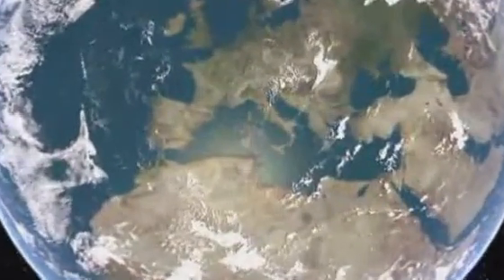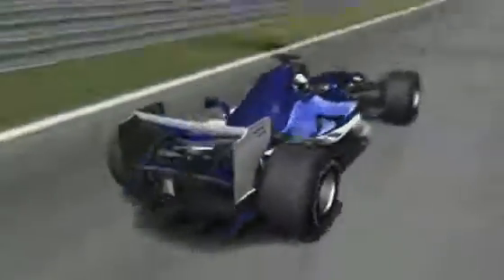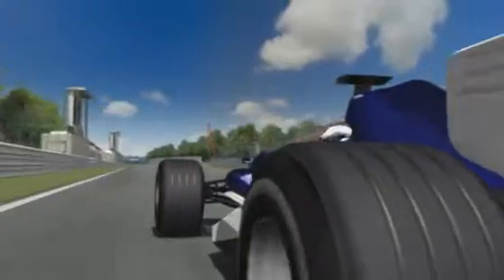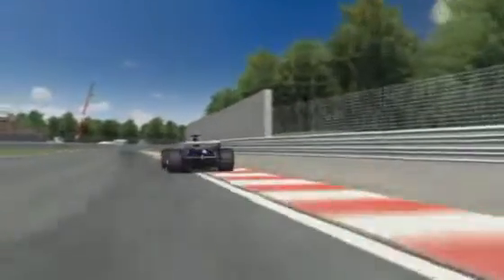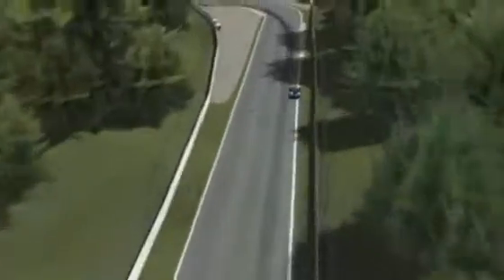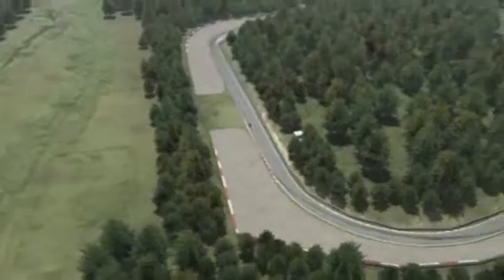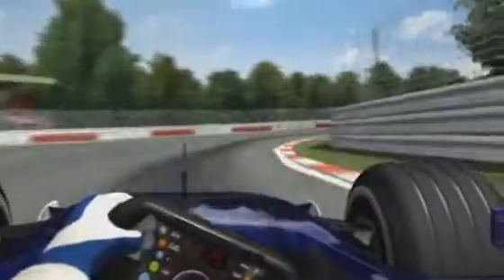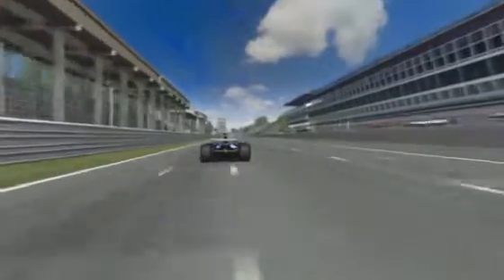AT&T Williams Italian GP Flyby